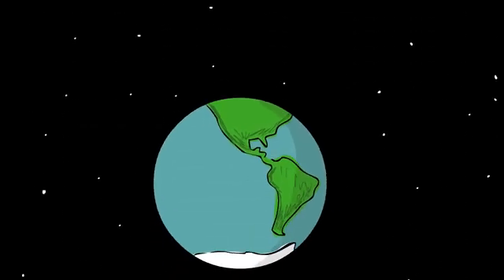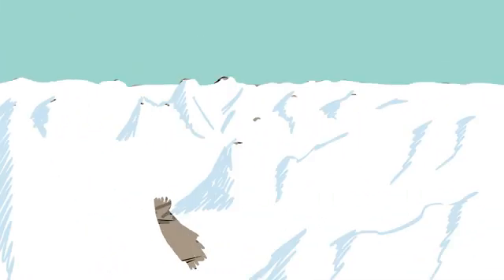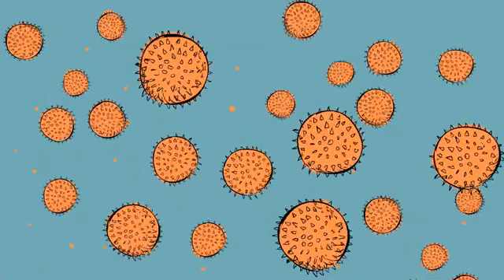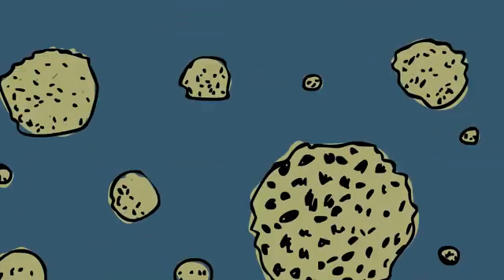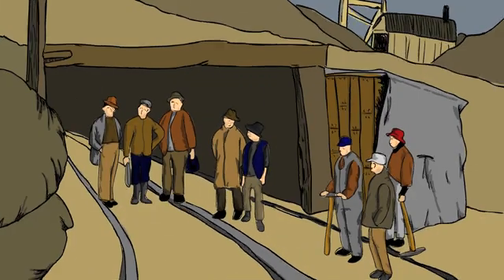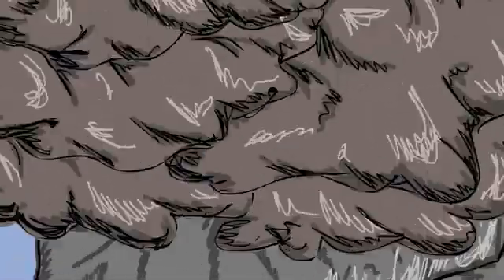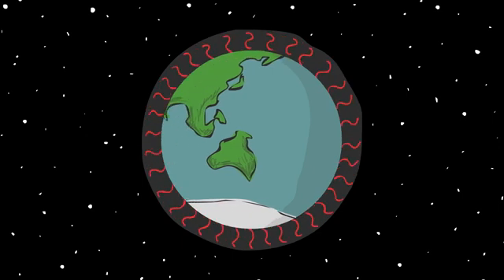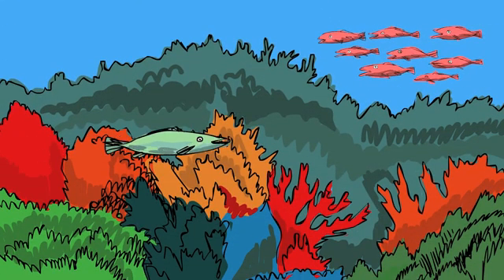How Climate Change Affects Our Atmosphere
*NGSS-friendly:* Ice cores, tree rings, pollen, ocean sediments—how we know past climates, and why CO₂ drives warming now. Part of a free, teacher-ready lesson

Earth has a long history with climate change. Learn how scientists study past climates using ice cores, tree rings, and sediments, and how human activity is accelerating global warming. Find out what’s at stake and how we can respond.

00:00 Patterns of Climate Change
01:04 The Holocene Epoch
01:26 Climate and Civilization
02:04 The Industrial Revolution
02:44 Global Warming

About OER Project:
OER Project supports social studies teachers with free, high-quality curriculum, primary sources, and teaching tools.